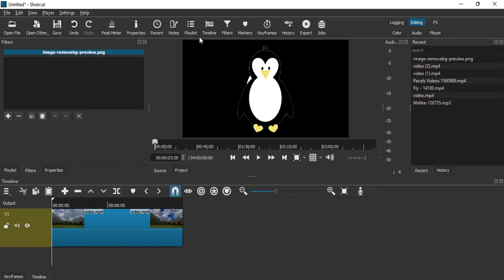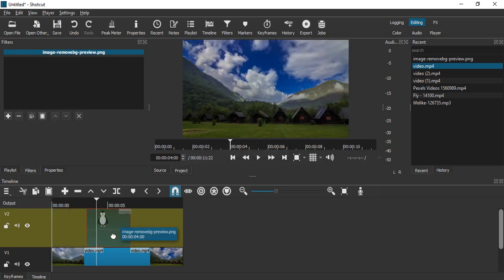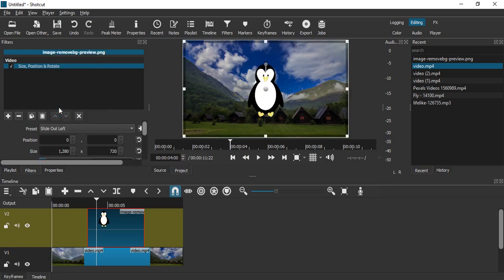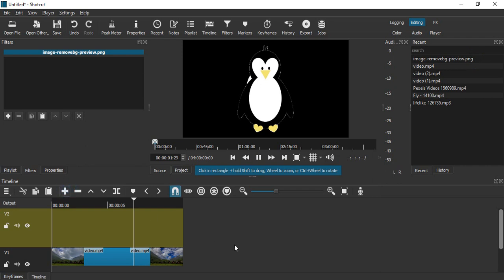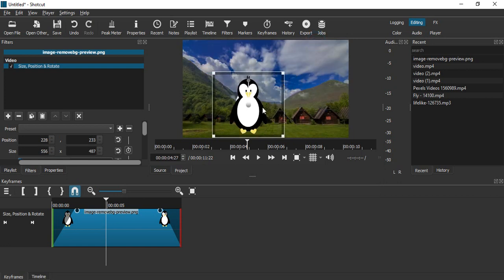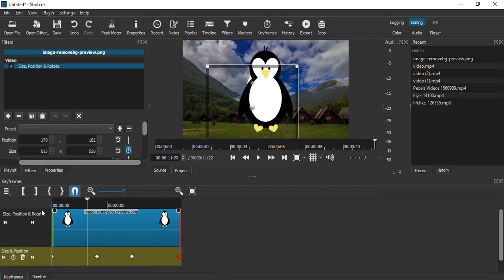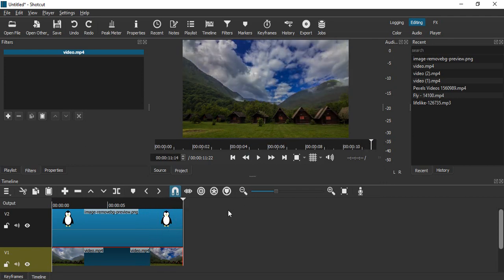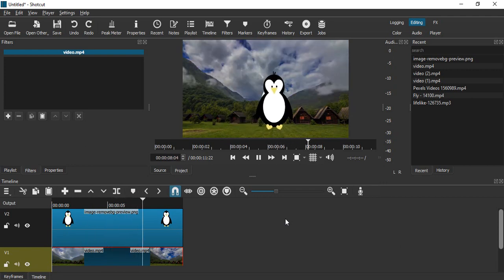How to Animate Images in Shotcut?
In this Shotcut video, we will see How to Animate Images in Shotcut?